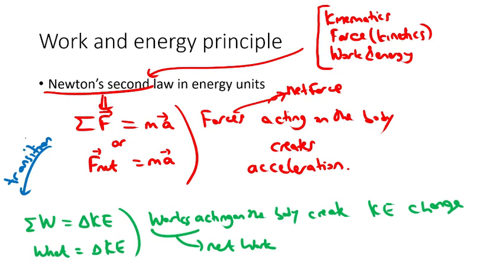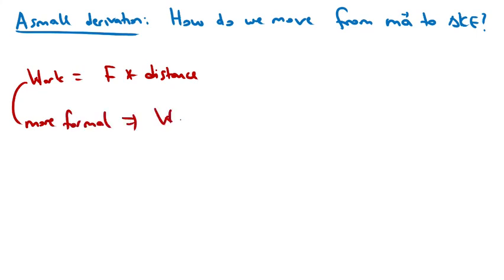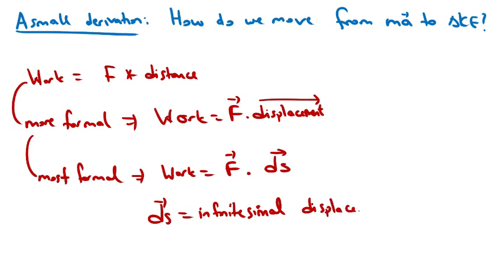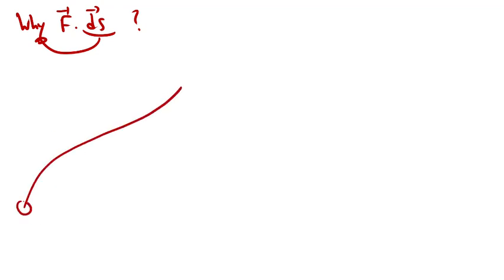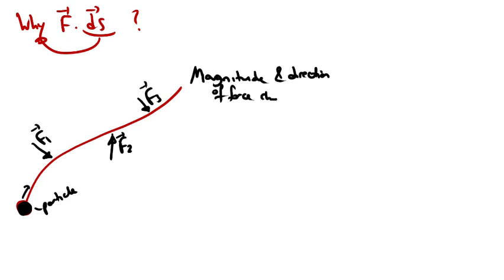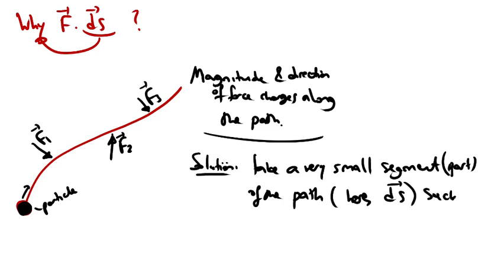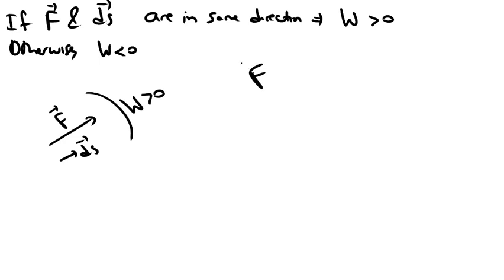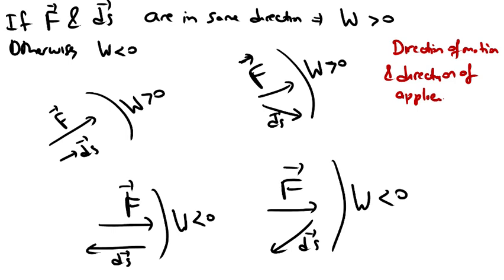14 Introduction part 1 default